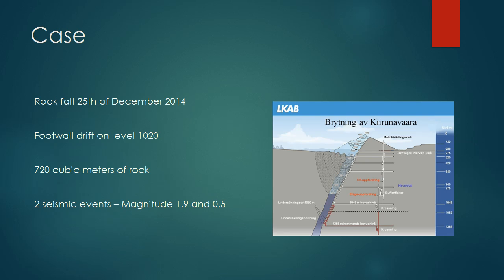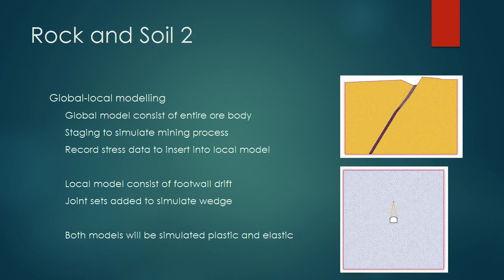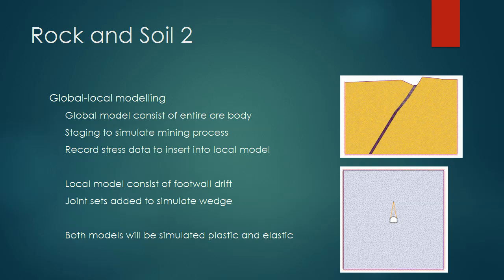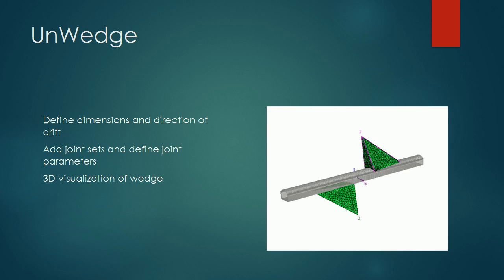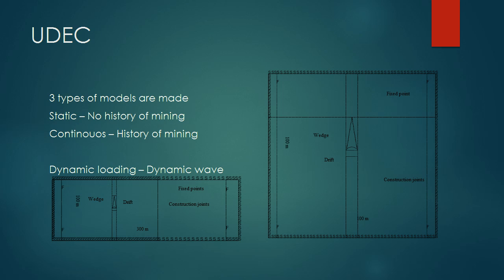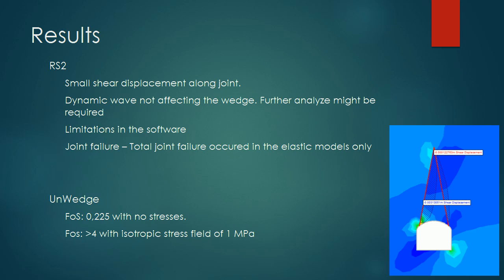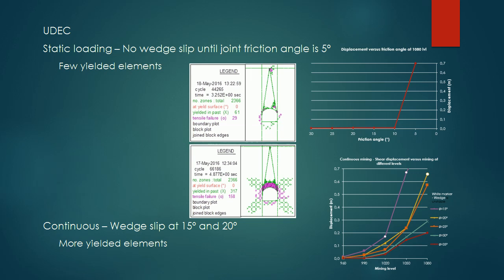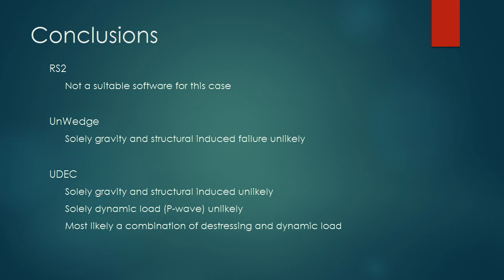Screencast - Johnsson Lönnies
Kurs - Studentarbete - Studera på Luleå tekniska universitet